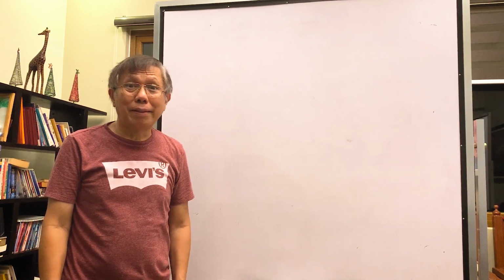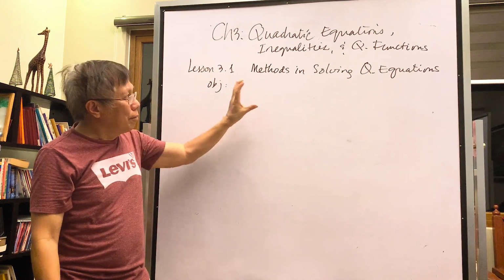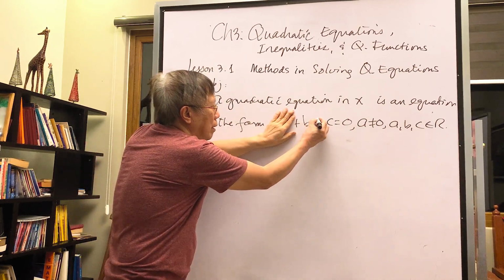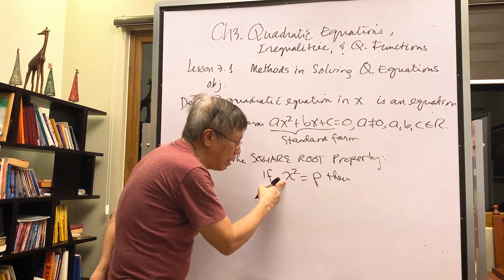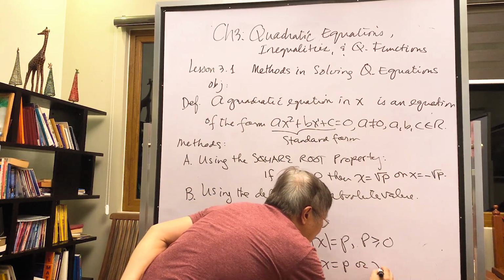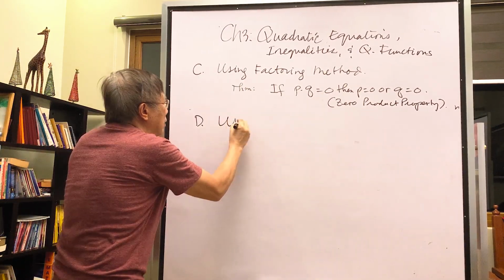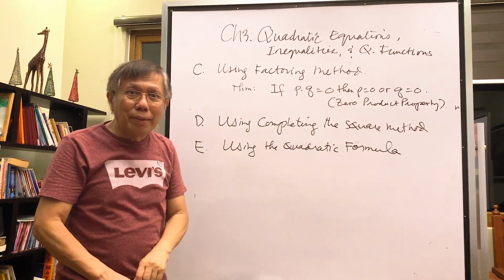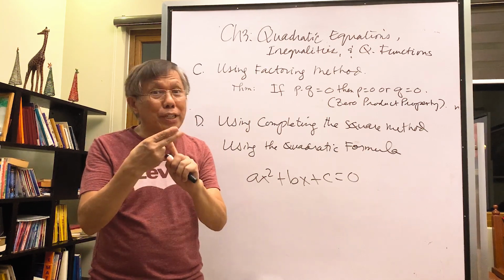Lesson 3.1: Methods in Solving Quadratic Equations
Hello, Thank you for taking time to view these videos. These will help me promote mathematics learning!

Again, Thank you and Happy Studying!